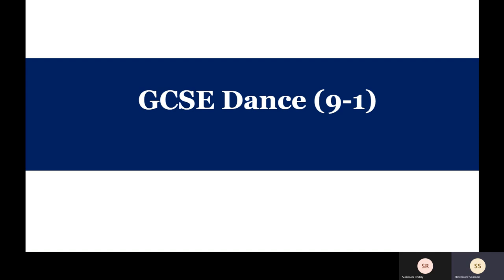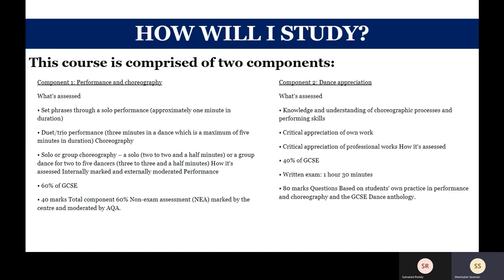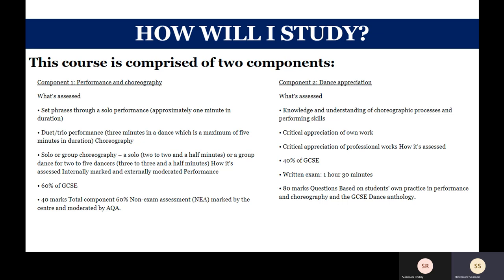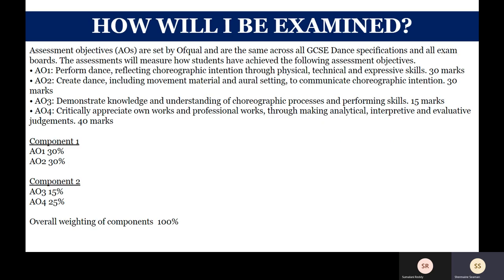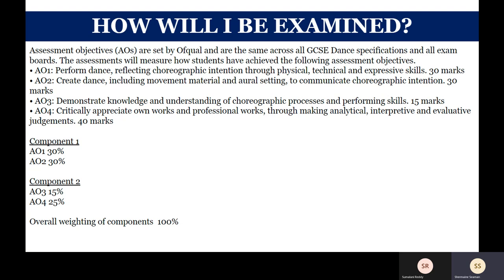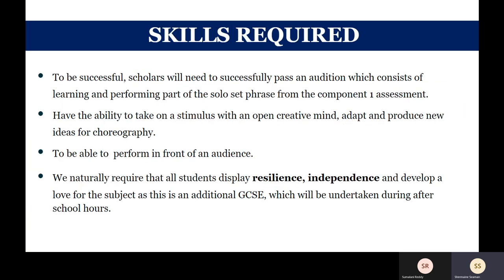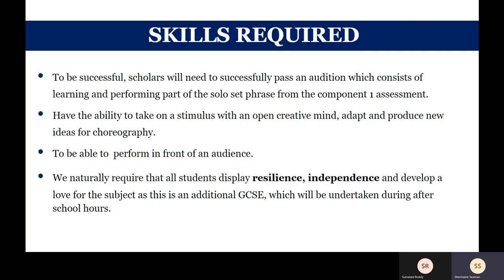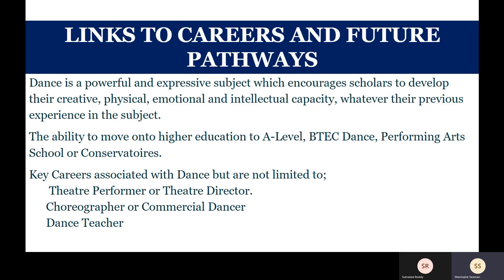AGFS 2020-21 Options: Dance